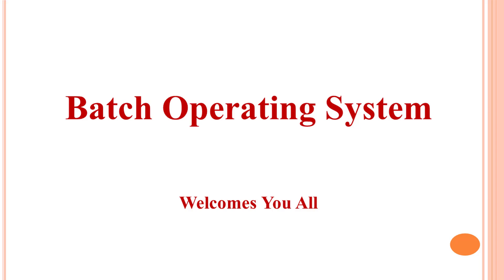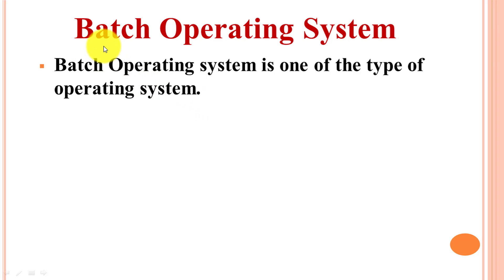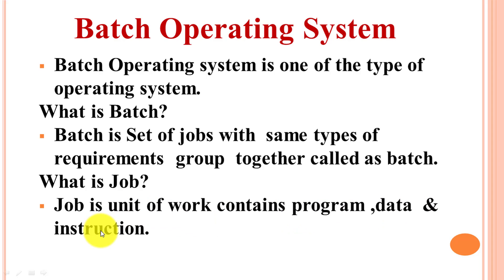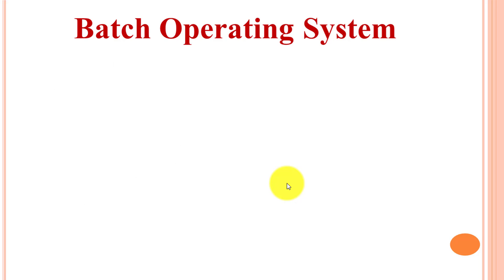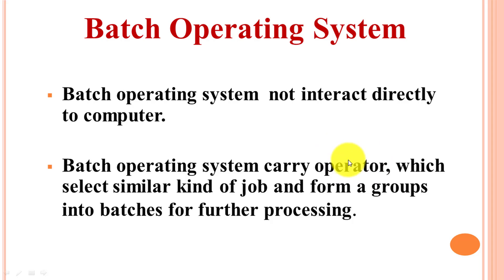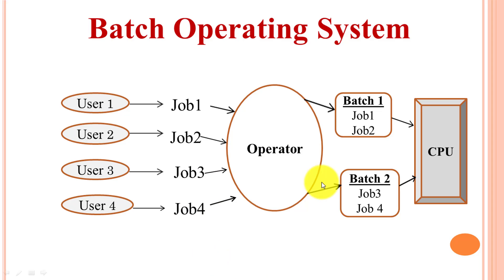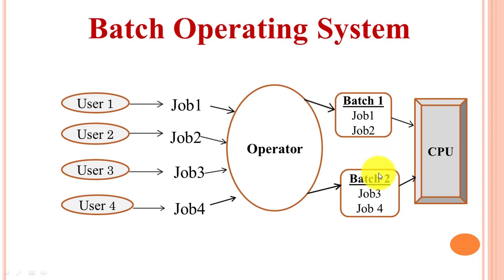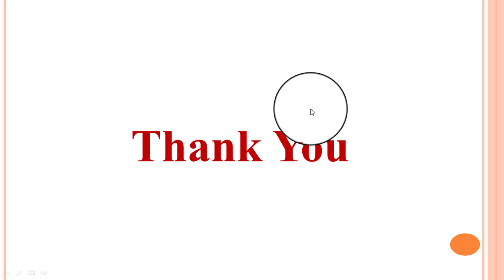Part-3 Batch Operating System||Batch processing System||Types of Operating System||Examples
Hello Everyone,
          The series of course Operating System this video gives details explanation of Batch Operating System with Example
References-